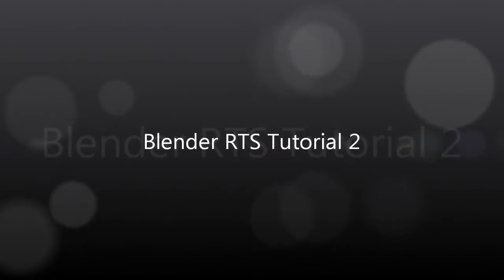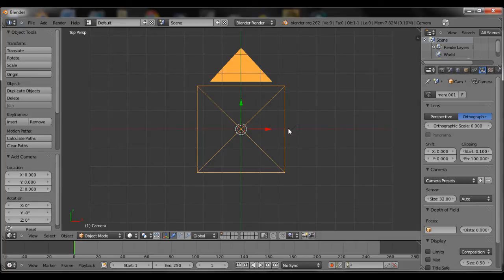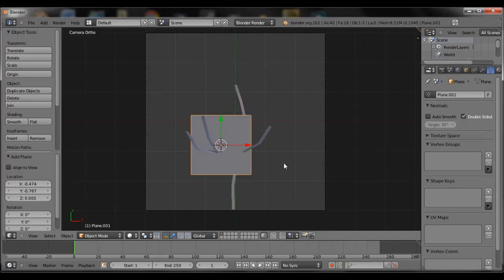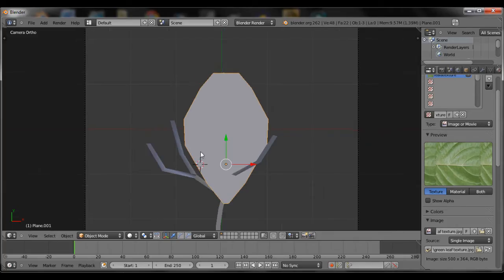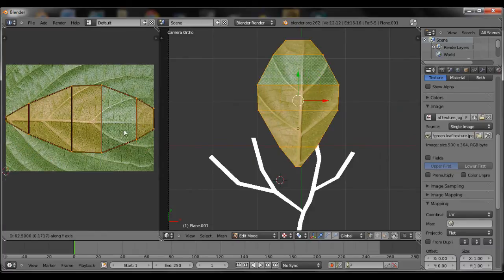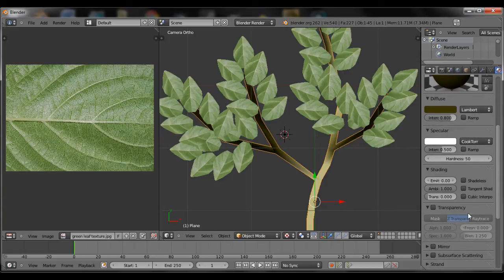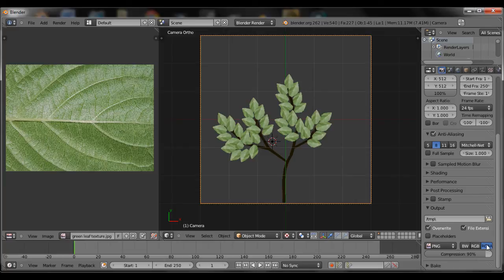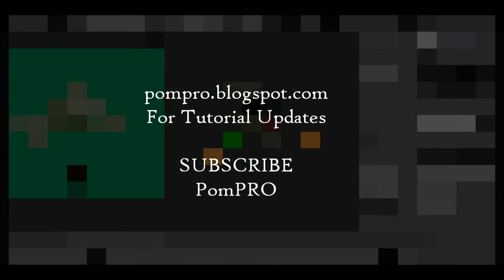BGE RTS Tutorial 2: Custom Leaves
Continuation of the BGE RTS Tutorial 1: Low Poly Trees.
Here I go over a way to make custom leaves and branches
so you can create your own unique trees. The final result will be
a texture with an alpha channel. See Tutorial 1 for more on
using images with alpha.

Leaf Texture image is not mine. I don't take any credit for it!

Blender 2.6